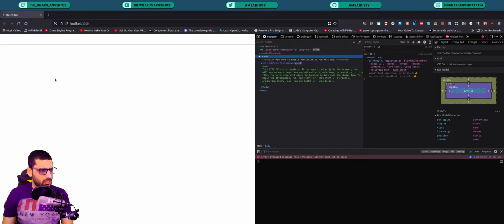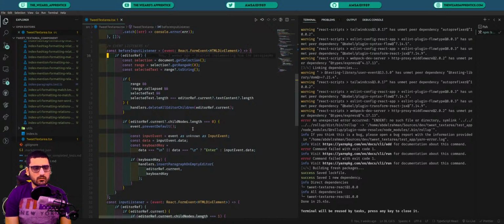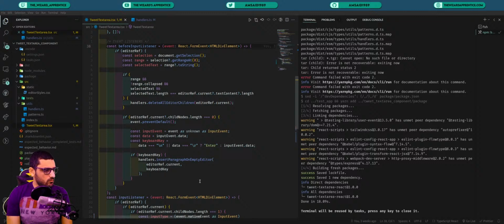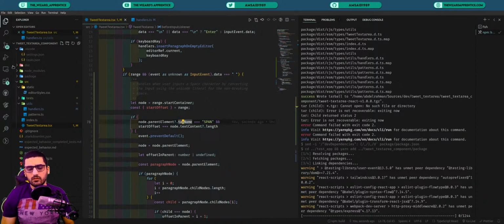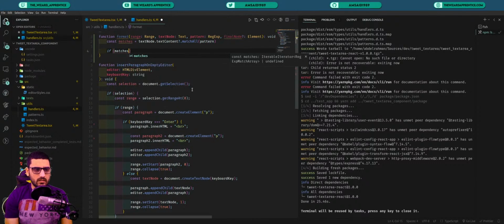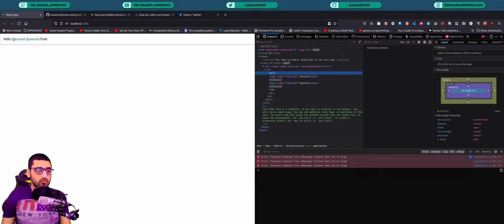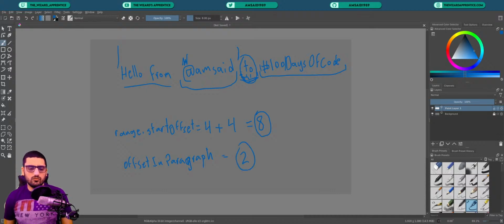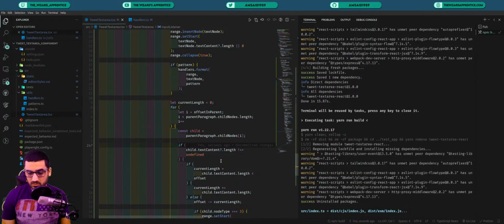Building TweetTextarea React component - Stream 10 - Part 01